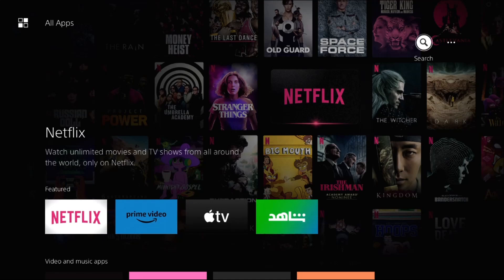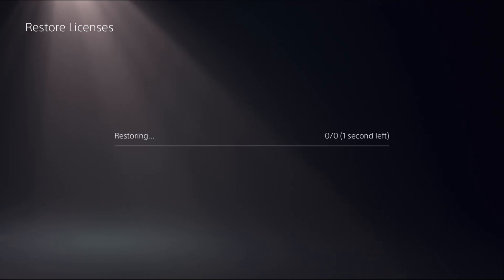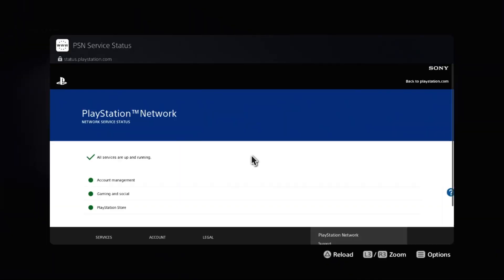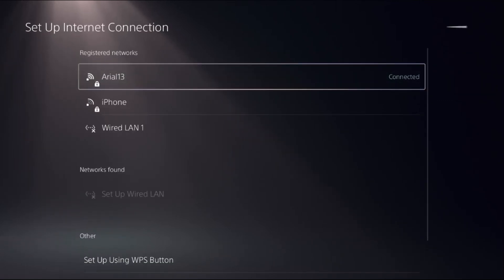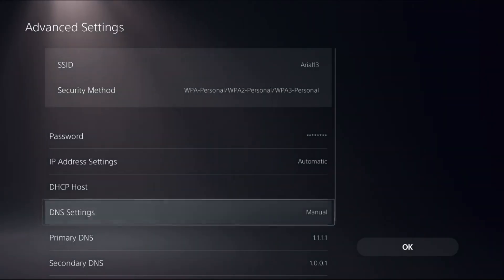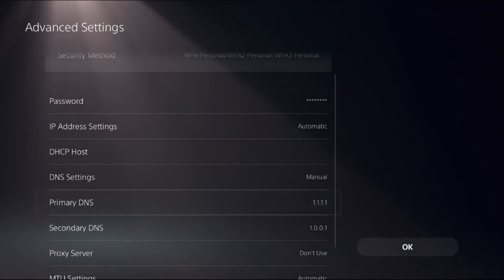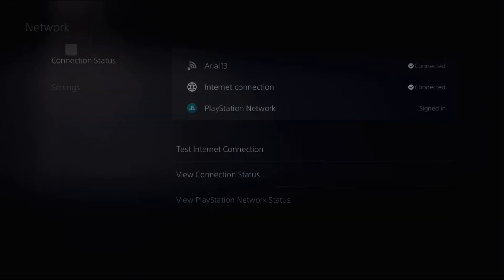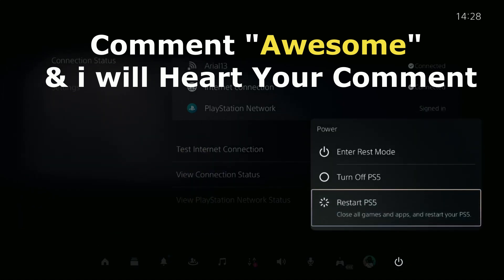How to Fix PS5 Internet Connection [100% FIXED]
How to Fix PS5 Internet Connection
If you're struggling with connectivity issues on your PlayStation 5, knowing how to fix PS5 internet connection problems is essential. Firstly, ensure your router is functioning correctly by restarting it. This simple step often resolves many issues. Next, check the network settings on your PS5. Go to Settings - Network - Settings - Set Up Internet Connection and select either Wi-Fi or LAN depending on your setup. For Wi-Fi, choose the right network and enter your password carefully. If you’re using a LAN cable, ensure it’s securely connected. Knowing how to fix PS5 internet connection also involves updating your system software, as outdated software can cause connectivity problems. Additionally, consider adjusting your DNS settings to Google's DNS (8.8.8.8 and 8.8.4.4) for a potentially faster and more stable connection. If the issue persists, use the PS5's built-in connection test to diagnose the problem.